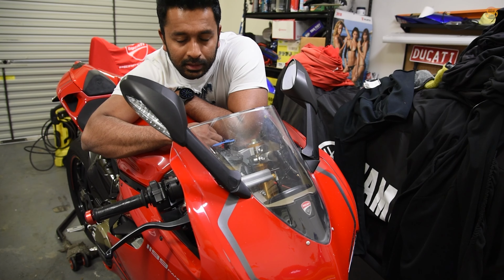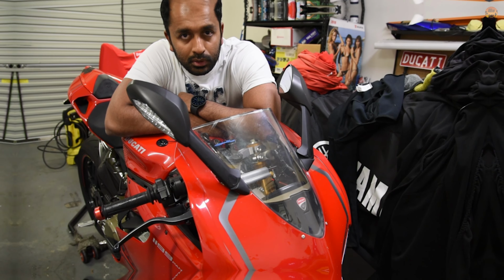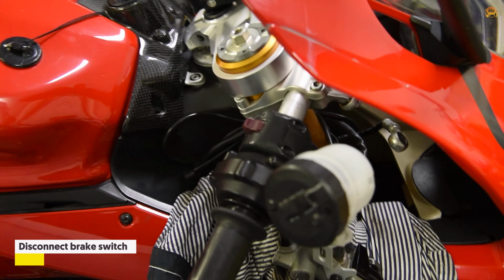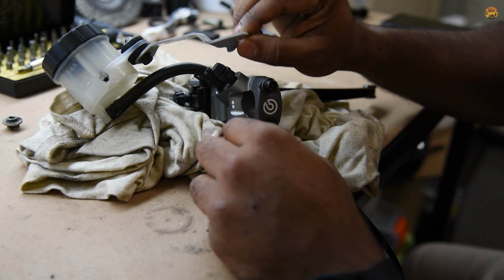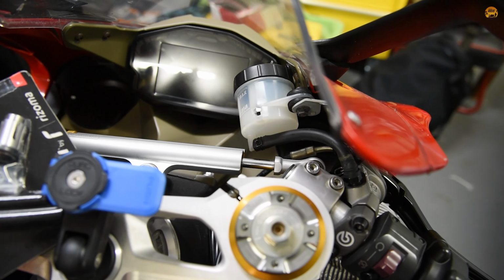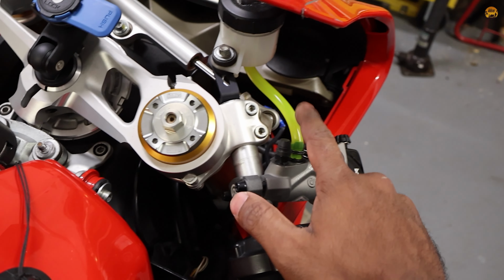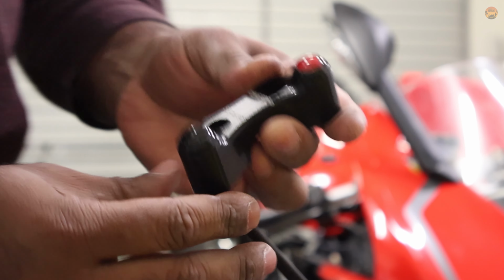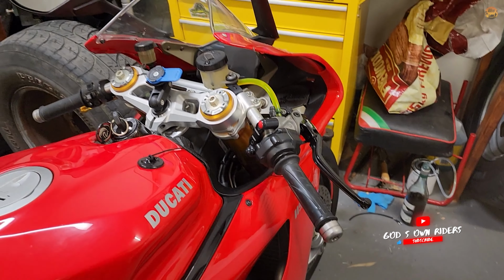Brembo RCS 17 on a 1199 Panigale - Install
Back with another install vid! This time i'm installing an RCS 17 corsa corta on my 1199. Not as simple as I thought. Hope you enjoy the process!

Follow my new Insta for regular updates\stories